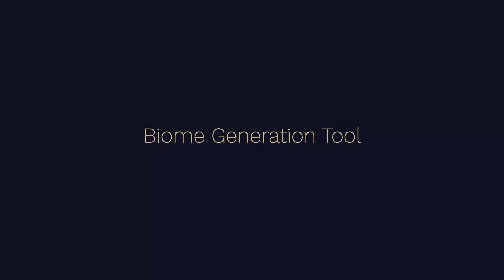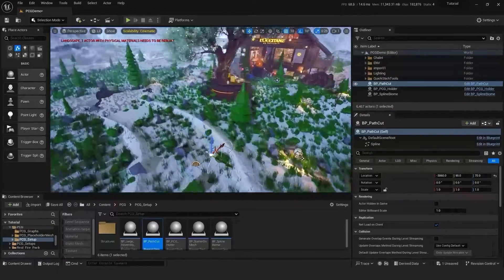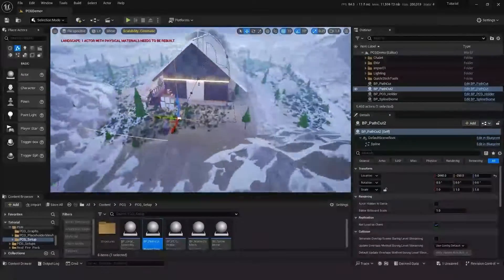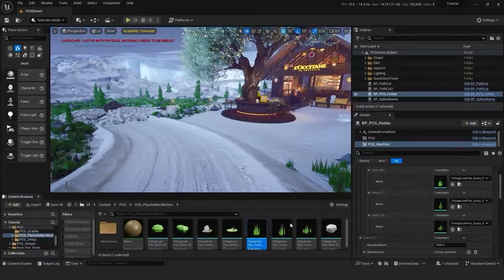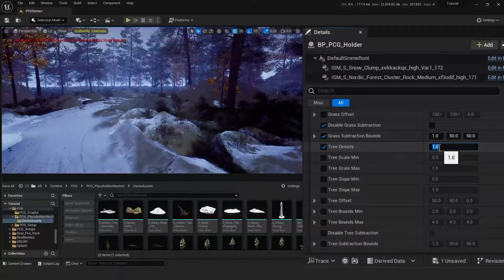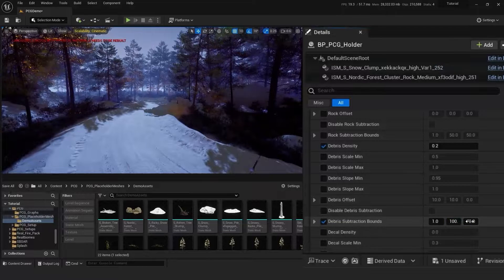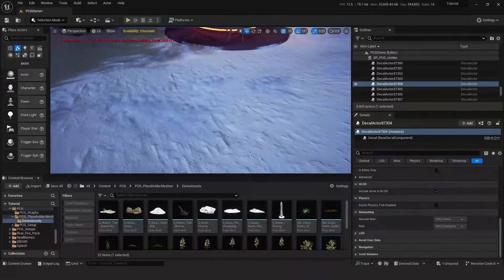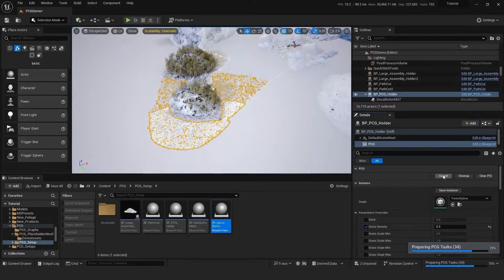Creator Tools: Biome Generator | (1/11) UE5 Tutorial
In our Unreal Engine 3D kit tutorial series, how to use Procedural Content Generation tools for quick and stunning environment creation.

This video covers:
0:00 How to install
0:30 Creating spline biome
0:57 Using path cut
2:23 Customising biome
6:27 Creating additional spline biomes